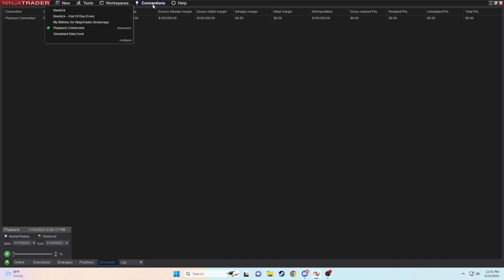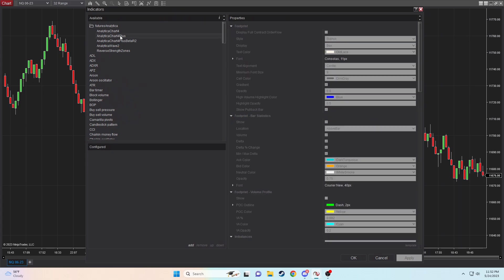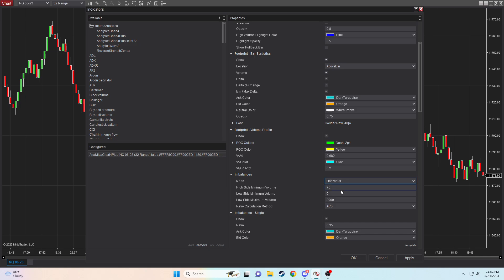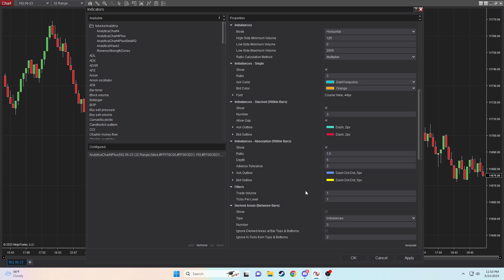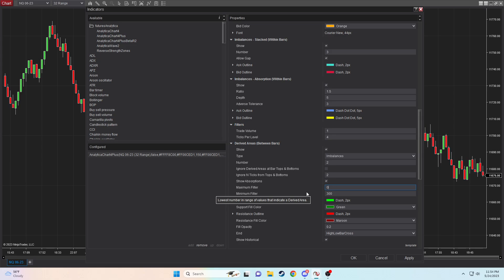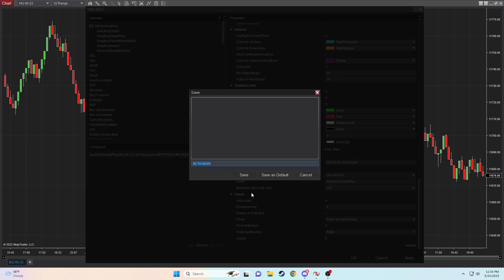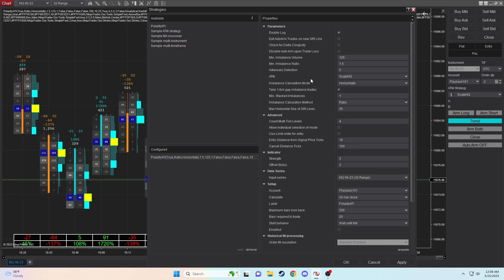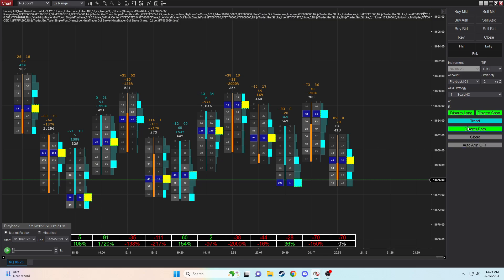How to Set Up Polarity and AC4+ for NQ Futures Trading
Join us for an in-depth NQ Setting configuration video, where we'll guide you through the essential indicators and strategies settings for successful NQ trading. Access the settings below if you do not need to follow along or refer to the AC4 guidebook for reference. Have questions? Leave them in the comment section below, and we'll provide answers